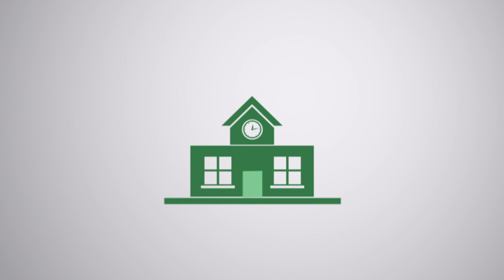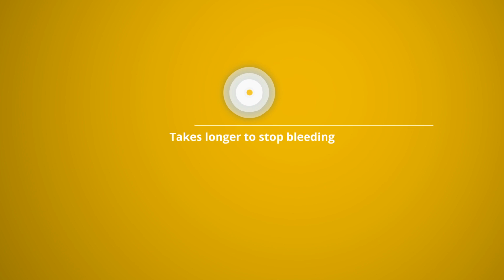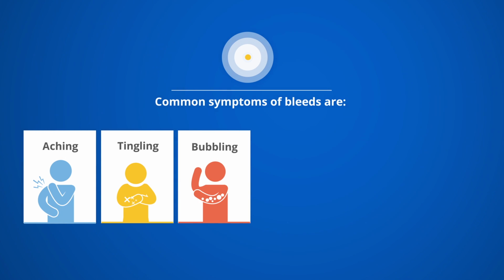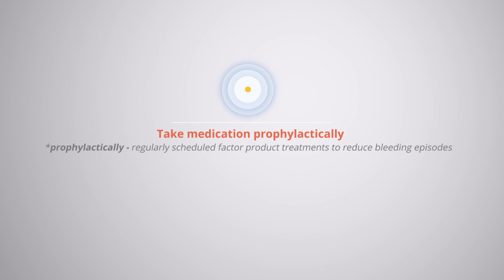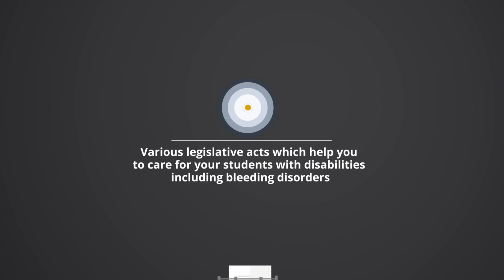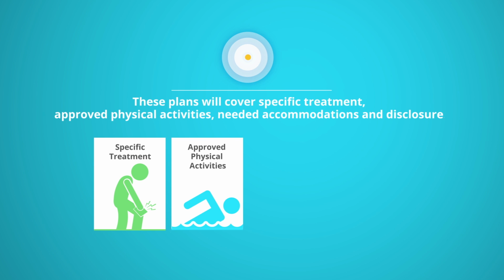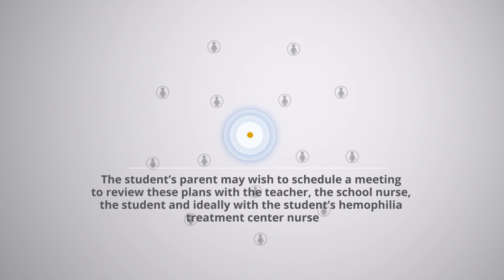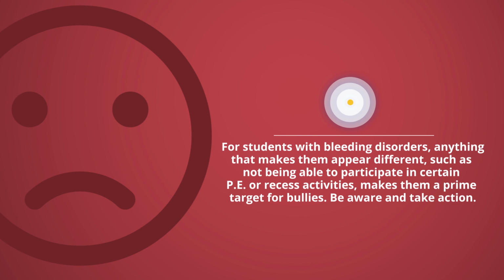What Schools Should Know: Having a Student With a Bleeding Disorder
If you have a student with a bleeding disorder in your school, there is specific information you should be familiar with to help him or her stay safe and healthy.

For more information and resources regarding bleeding disorders visit the Steps for Living